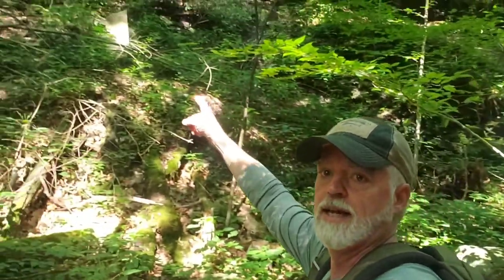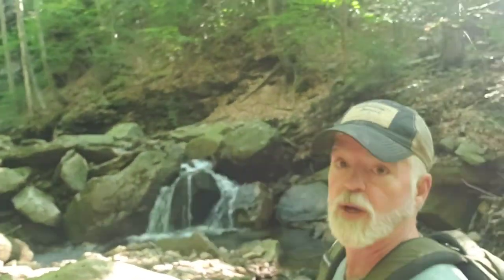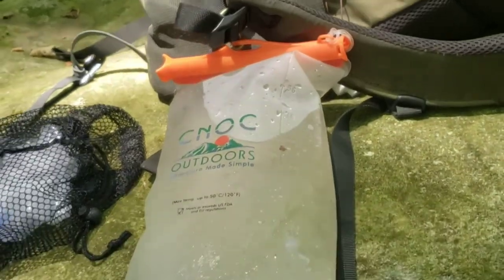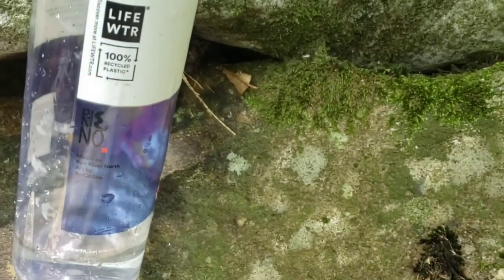Miners Run Waterfalls - Exploring 6 Rarely Visited Waterfalls in a Hidden Gorge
These Waterfalls are so hidden that most people don't know they are there.
There are no trail markings! The first 2 Falls have somewhat of a slightly traveled foot path but after that be prepared to make your own way to the other falls up the gorge.
You will definitely need to wear good hiking shoes if you venture past the first 2.
In this video we explore past the 6 falls up the Gorge finding even more falls and places that are very tranquil.
Good thing I had my water filtration system (Sawyer Squeeze) to filter water for my return hike.
After the 6th waterfall the hike became much more technical.
Be prepared for slippery rocks and narrow foot placements to get past some sections.
Other than that have a great hike.
I show in this the video the best return or best decent back to the road.

Looking to for a way to support Random Adventures 2.0?
How about buying me a coffee?